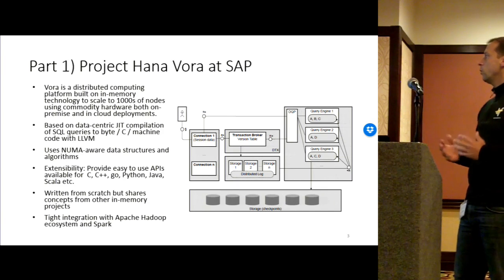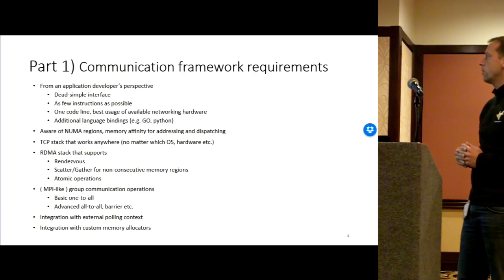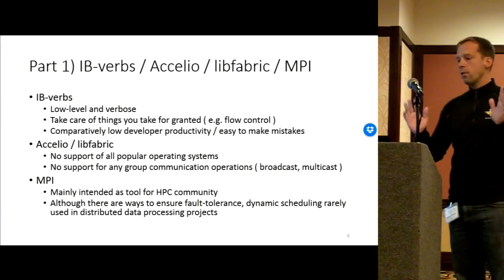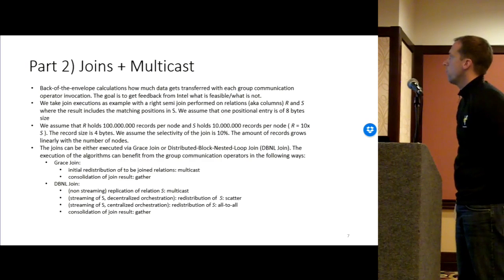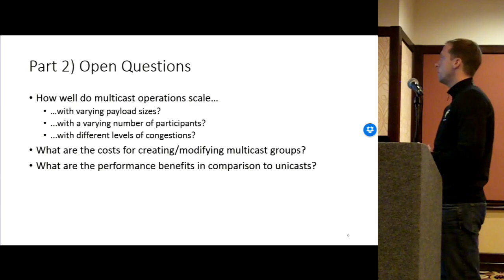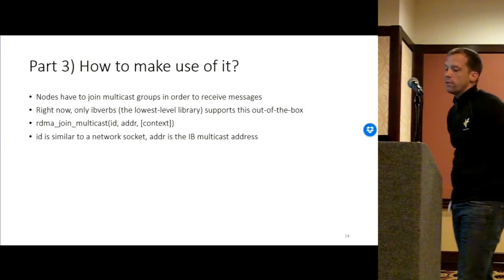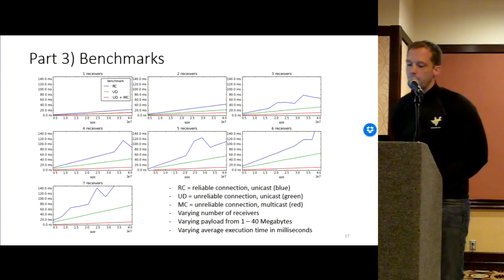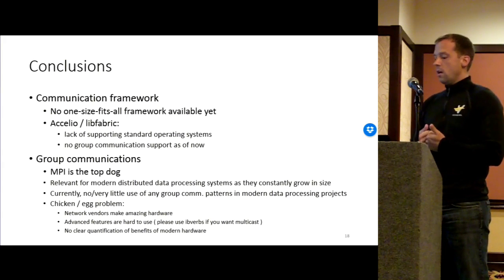A Database Guy's Journey into RDMA Multicast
In this video from the 2016 OpenFabrics Workshop, Christian Tinnefeld from SAP Labs presents: A Database Guy's Journey into RDMA Multicast.

"Modern distributed database systems heavily rely on the underlying networking infrastructure. In order to minimize the impact of network
operations on query processing performance, high-throughput and low-latency network technologies such as InfiniBand and RDMA are
being utilized. The resulting implications on expensive data processing operations such as joins are well studied.

With a constantly growing number of nodes per distributed database system, pieces of information have to be shared with multiple nodes
and group communication operations become more relevant. Although such operations are well known and frequently used in the highperformance computing community (mainly due to MPI), there is little traction in the database (and big data) community. It also seems as if there is little information available that quantifies the benefits from hardware-assisted multicasts, which in turn makes it more difficult to justify the engineering efforts and monetary investment. This talk focuses on using RDMA multicast in the context of distributed database operations and covers the following three aspects:
• Which operations in a distributed database system can benefit from RDMA multicast?
• Which frameworks and tools are available for a database systems engineer to make use of RDMA multicast?
• Presentation of experimental results that quantify a) the benefits of RDMA multicast (in comparison to uni- cast/broadcast) and b)
the associated costs (such as establishing a multicast group)."